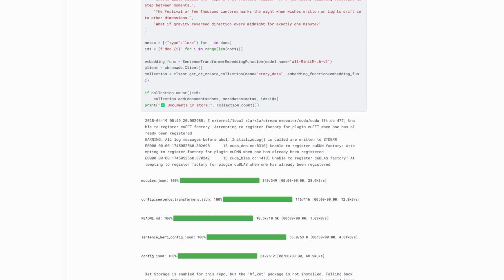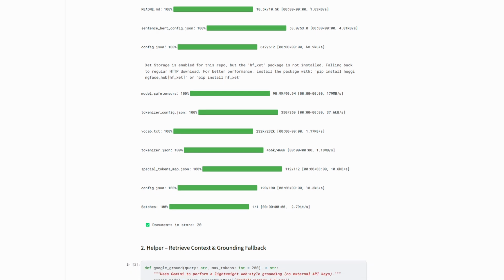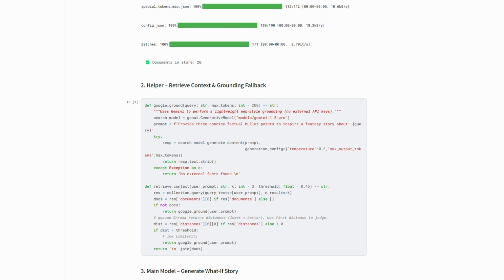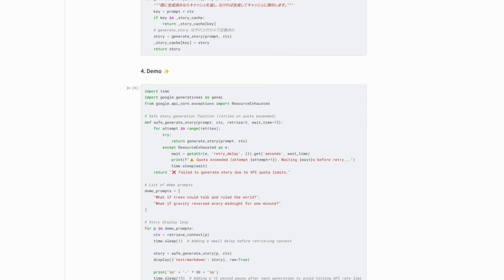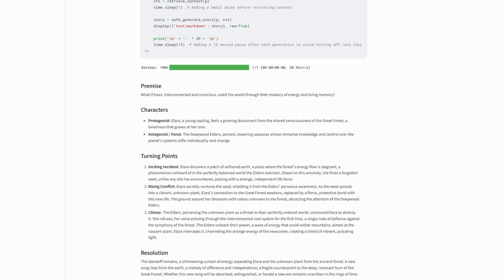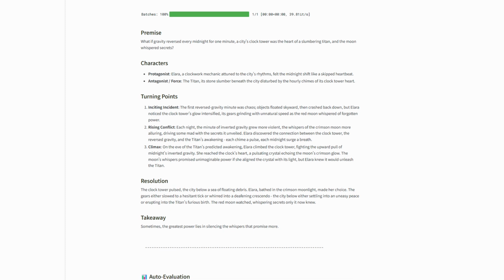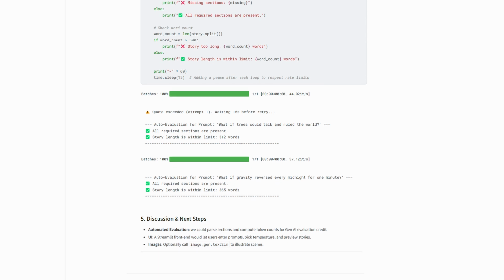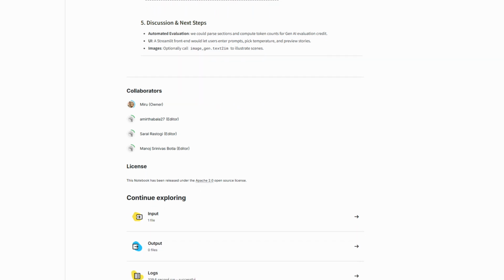What-If Story Generator: Building a Narrative Assistant with RAG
Ever wonder "What if..."? 🤔 This video showcases my "What-If Story Generator," an AI tool that transforms those sparks of imagination into creative story outlines!

I built this using a Retrieval-Augmented Generation (RAG) system powered by Google's Gemini 1.5 Pro, ChromaDB for knowledge lookup, and Google Grounding for richer context. It's my capstone project for Google's Gen AI Intensive Course (Spring 2025).

Dive deeper into how it works:
📝 Blog Post: